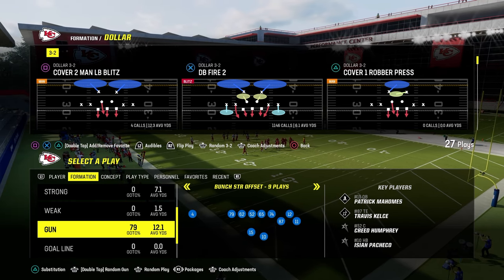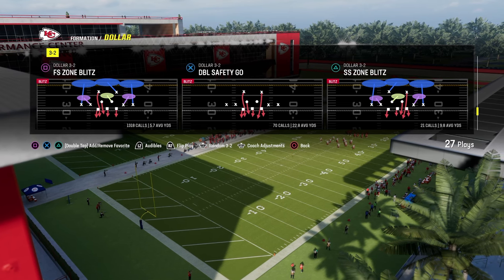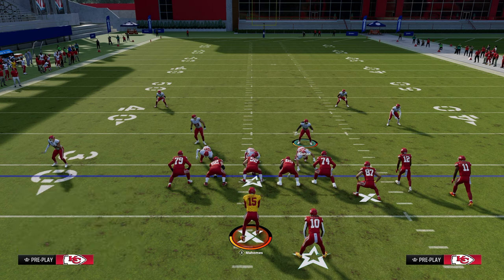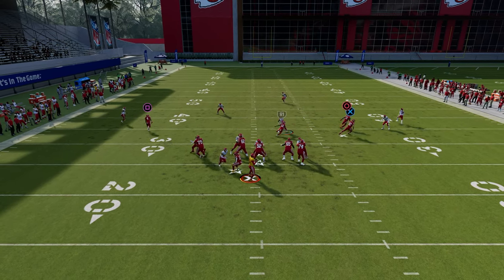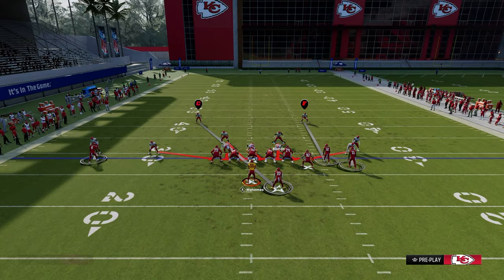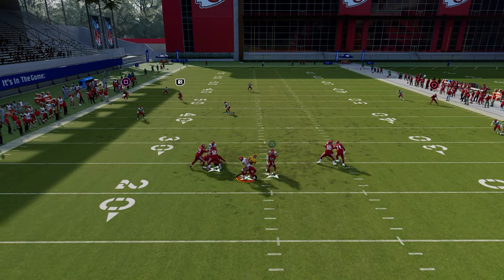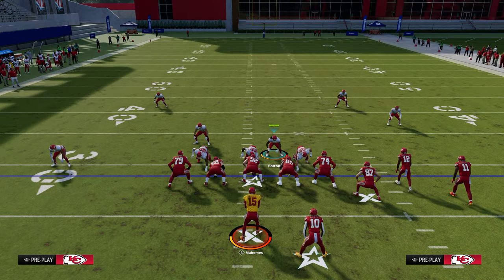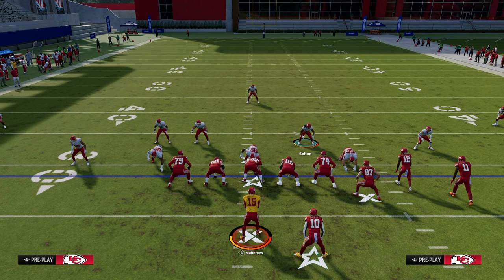Every Pro Runs This Defense